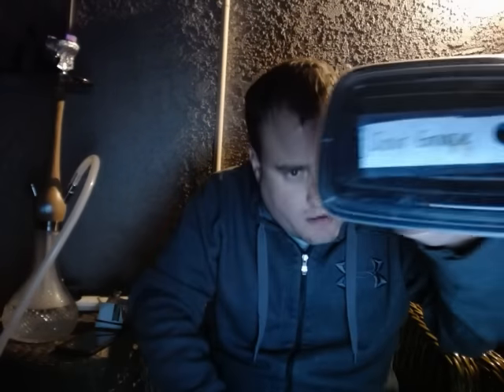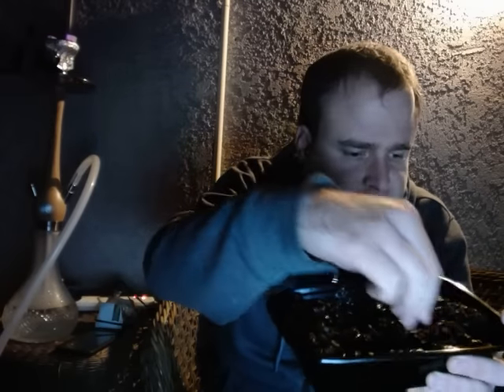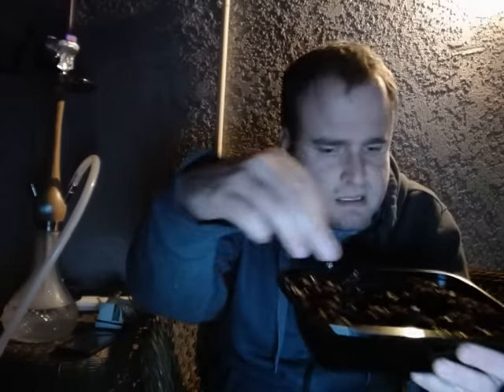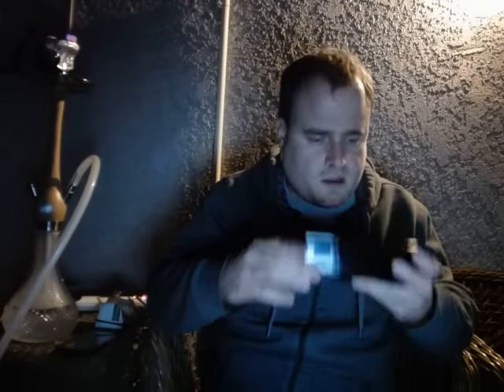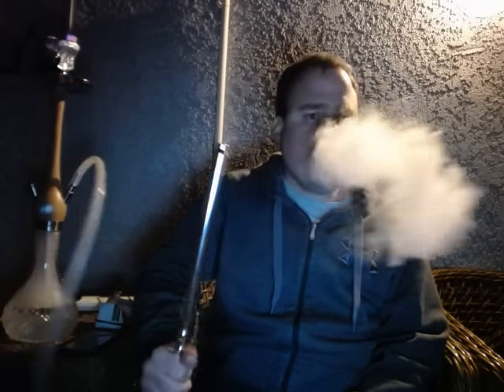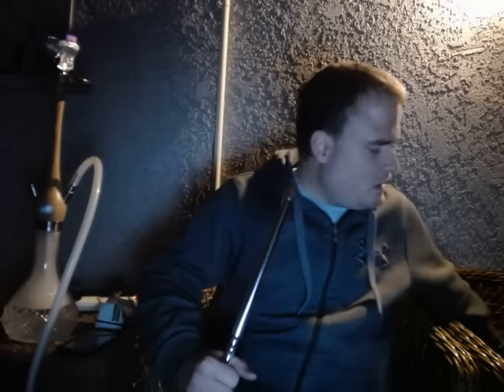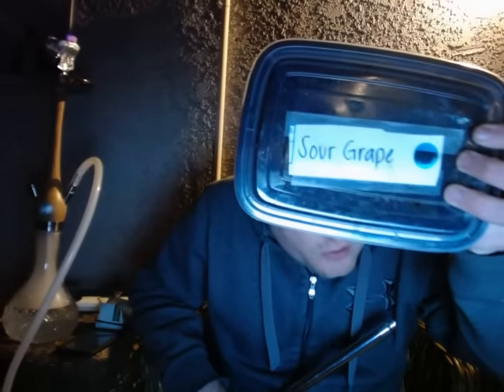Tangiers Birquq Sour Grape Shisha Review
Here are my thoughts on Tangiers Sour Grape.